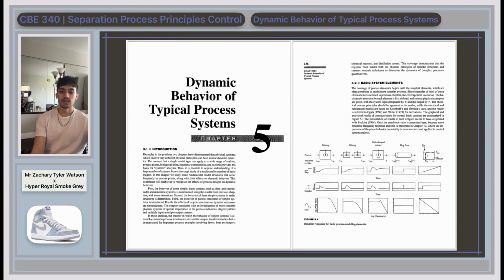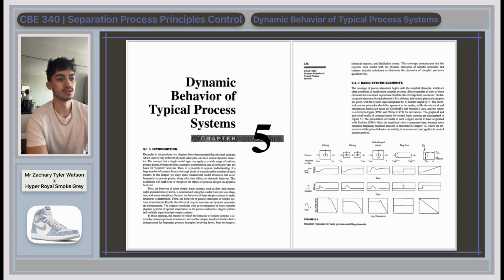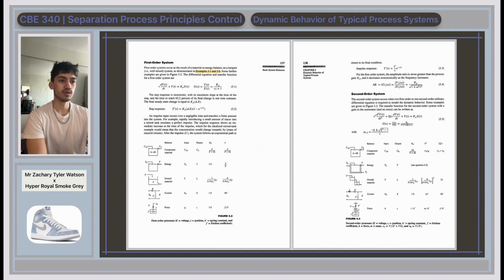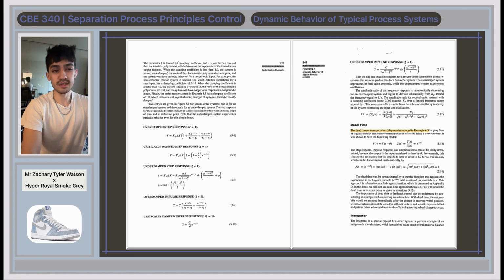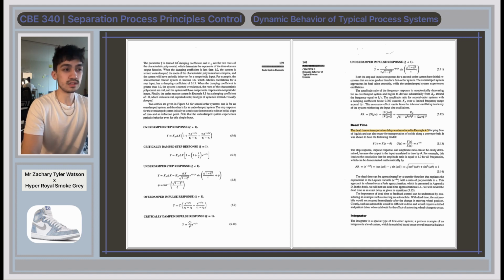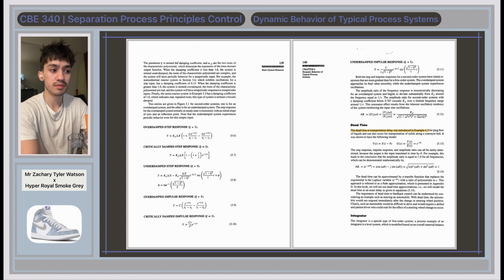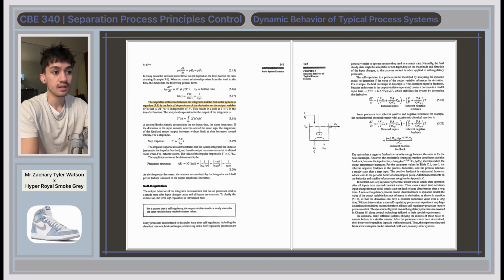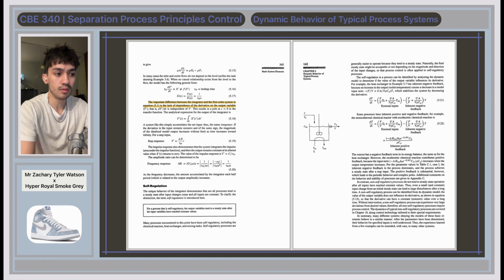CBE 360 | CH 5 (part 1) | Process Control